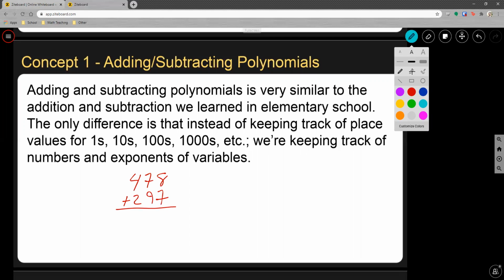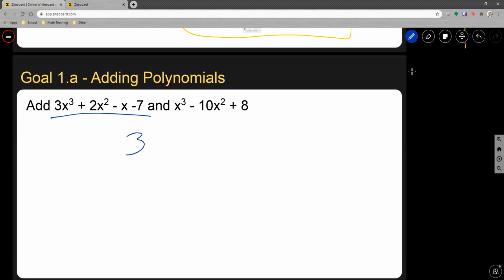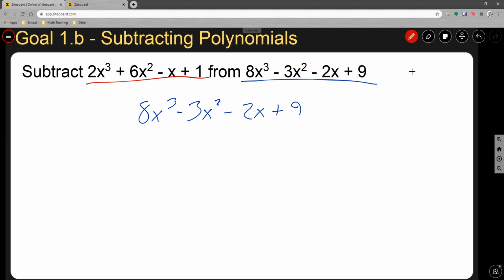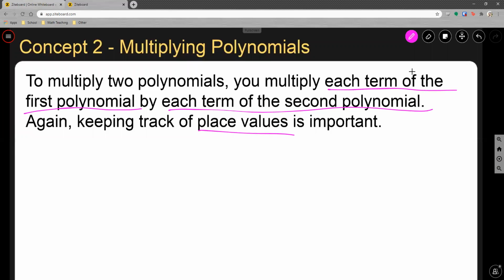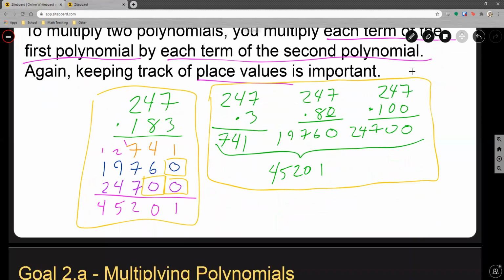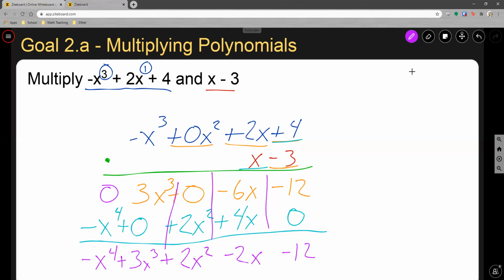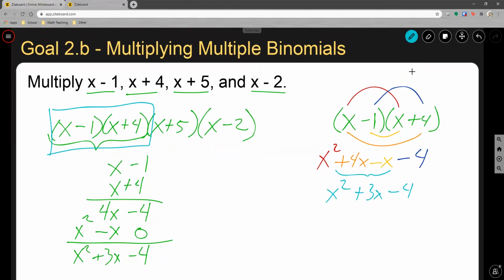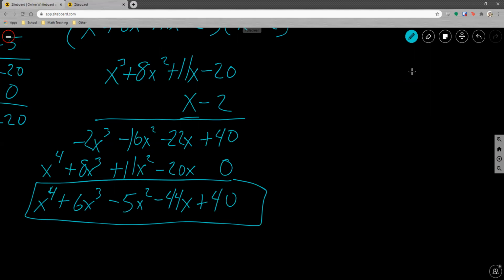4.2 - Adding, Subtracting, and Multiplying Polynomials.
In this video we discuss the methods of adding, subtracting, and multiplying polynomials. These methods are very similar to the methods we've known since elementary school, but require us to be very aware of place values and +/- signs.